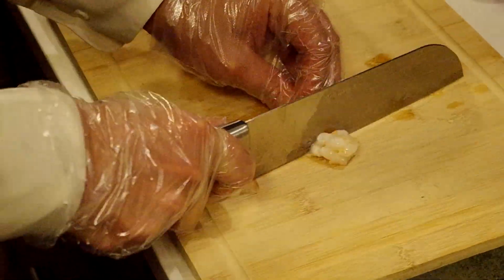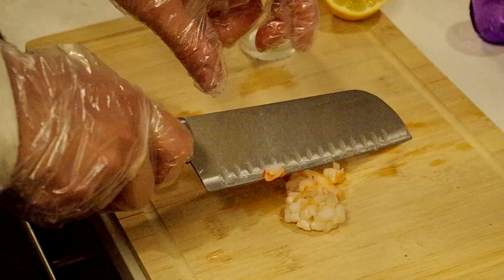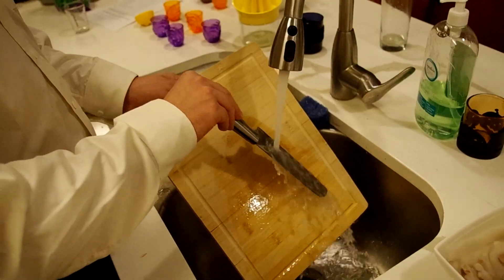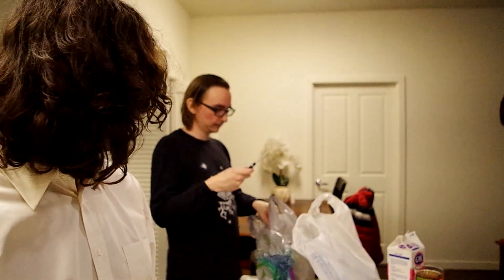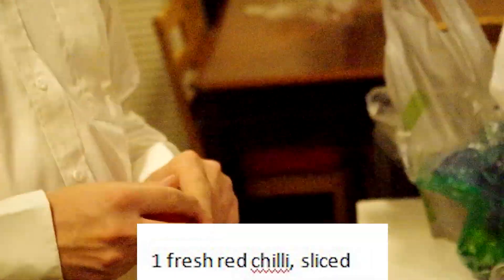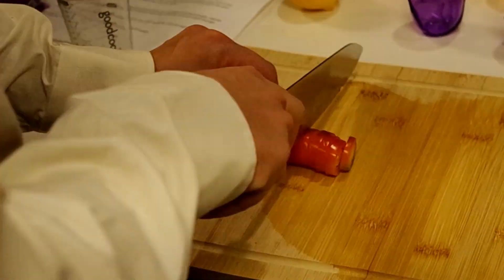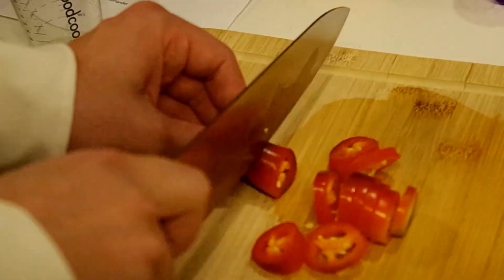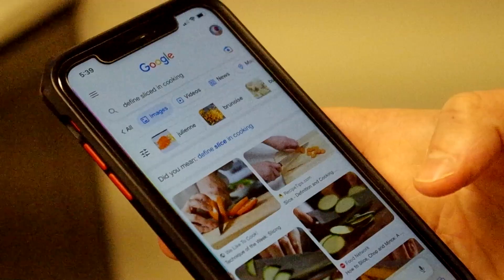WE HAVE TO DRINK WHAT THE AI MAKES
Testing the limits of ai , recipe and food item list generated

FULL RECIPE BELOW:
RECIPE FOR SEAFOOD AND SQUID COCKTAIL
You'll need:
500ml Appleton rum
2 tbsp. lime juice
1/2 pint of water
Juice of half a lemon
5 prawns, shelled and deveined
1/2 pound squid
1/2 prawn, chopped
1 fresh red chilli, sliced
Juice of one lime
1 garlic clove, finely sliced
3 tbsp. caster sugar
Sea salt flakes and freshly ground black pepper
Freshly chopped coriander, to garnish

Method:

Muddle the sugar, garlic, lime juice and water in a shaker tin, add the rum and shake to mix. Fine strain into a chilled coupe glass and top up with some cold water. Cut the prawns in half and add to the glass and stir, then add the chilli and a squeeze of lime juice, and stir again.

Put a small, non-stick frying pan on a medium heat and add the sea salt flakes and black pepper. Add the prawns and squid and cook them for a couple of minutes each side until they are just cooked through.

Place the prawns and squid in a small dish with the lime juice and the garlic and mix together.

Top the cocktail with the mixture and chilli and garnish with coriander.

flamingeyeball1
flaming eyeball 1
flaming eyeball1
flaming eye ball 1
The flaming eyeball channel (flamingeyeball1) brings you content from the void